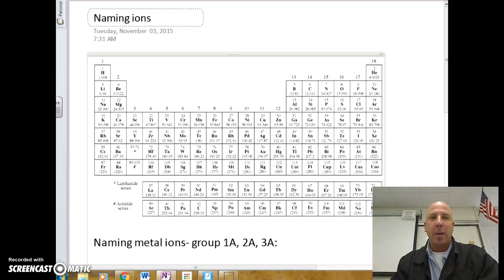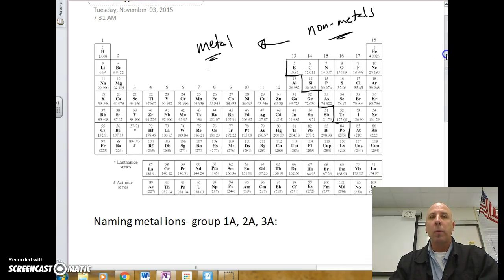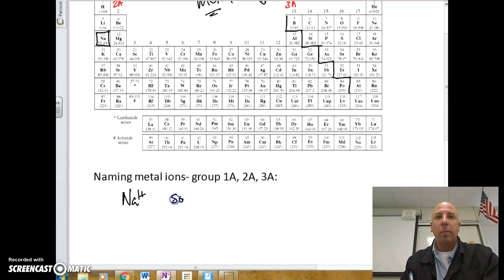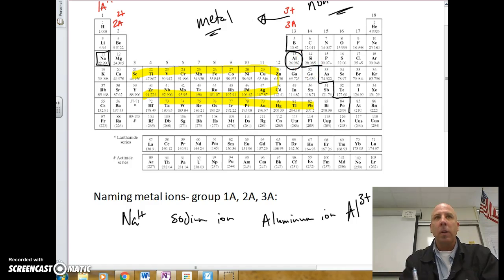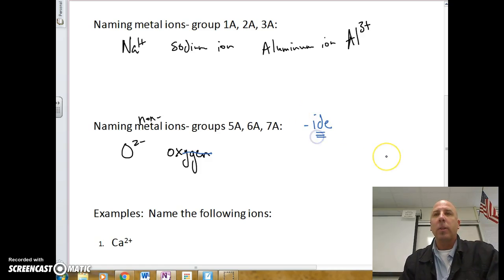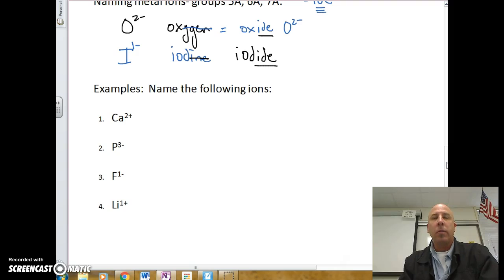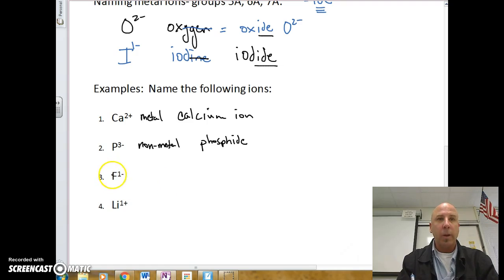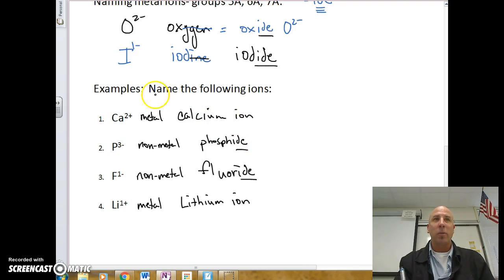Naming metals and non-metal ions excluding transition metals